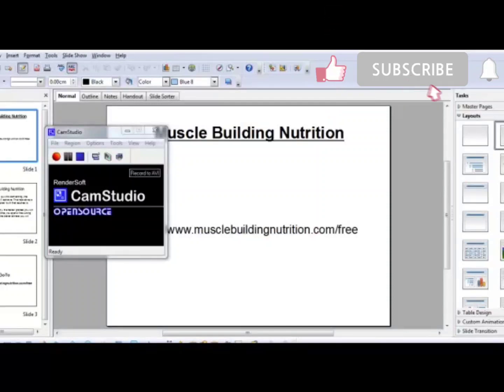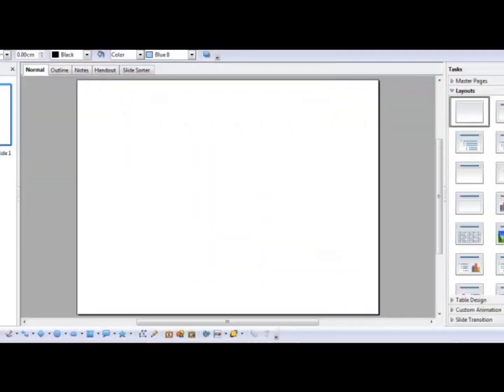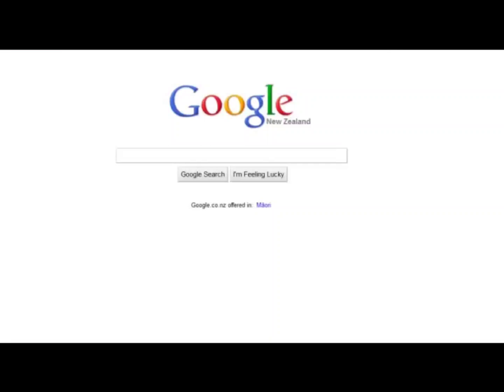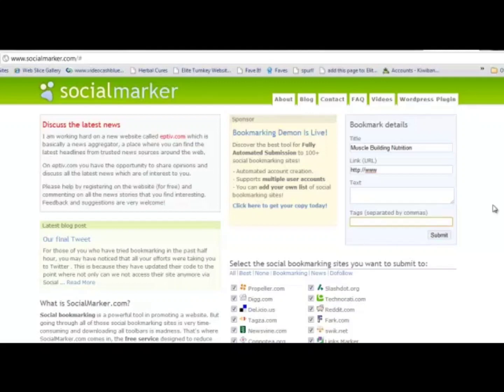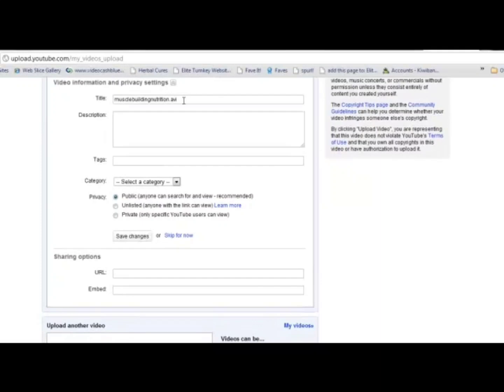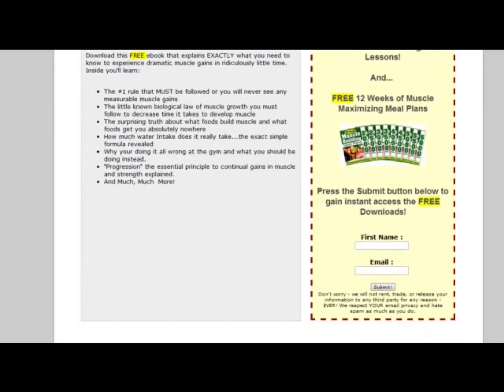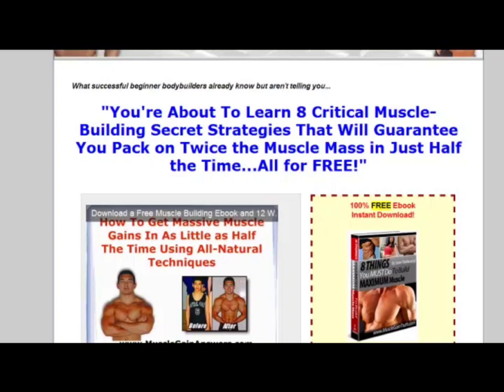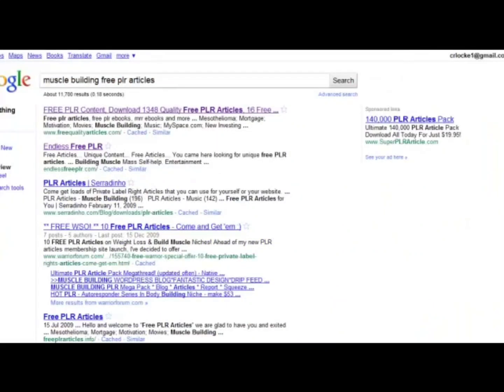Video Marketing Blueprint#OnlineEarningWorldWide#onlinecourse#earnmoneyonline#money#makemoneyonline